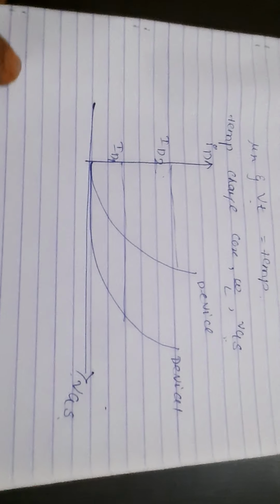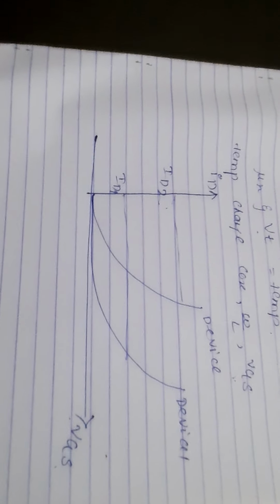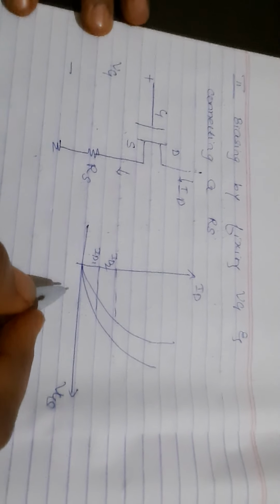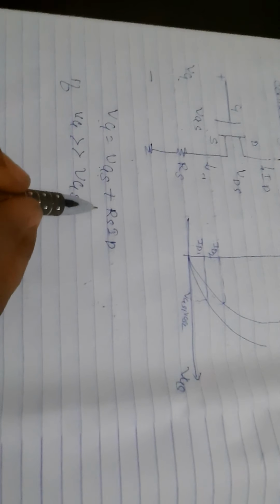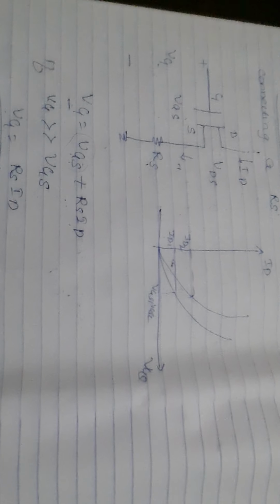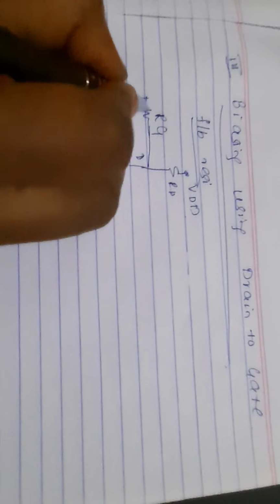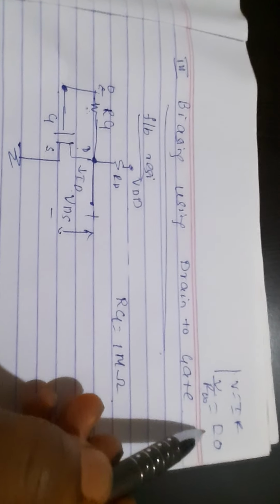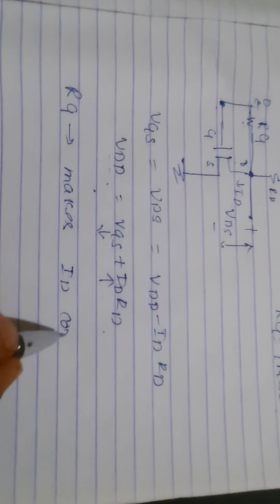JCE EC ANALOG CIRCUITS MODULE 1 SALMA S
Biasing in MOS amplifier circuit